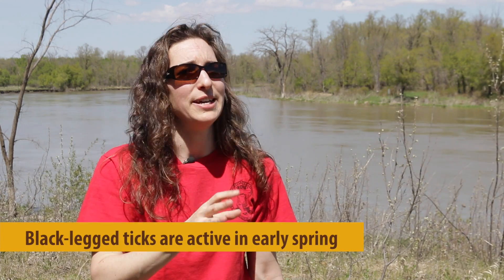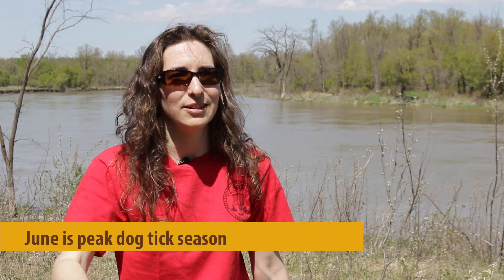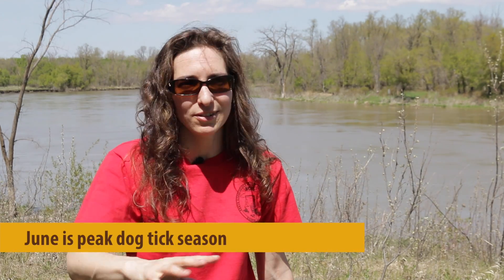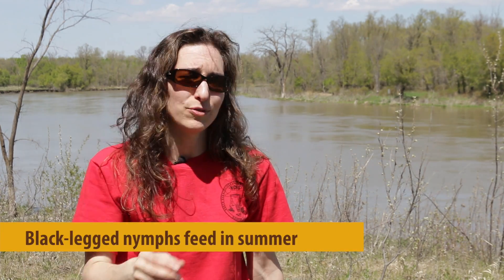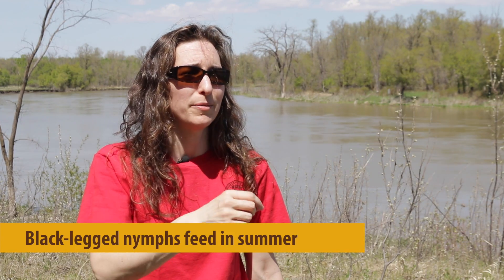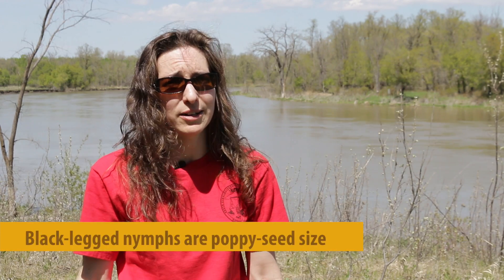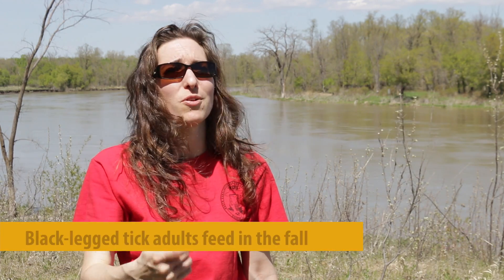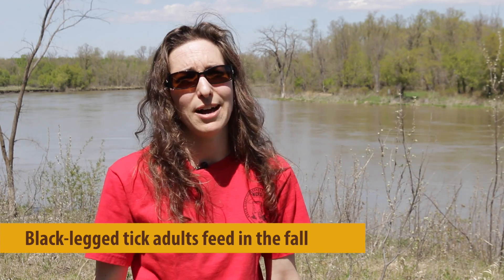When is tick season in Manitoba?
University of Manitoba tick expert Kateryn Rochon explains why Manitobans have to be vigilant about ticks whenever snow is off the ground.